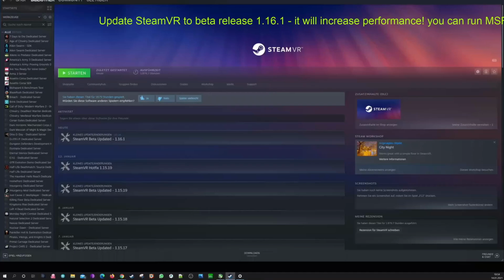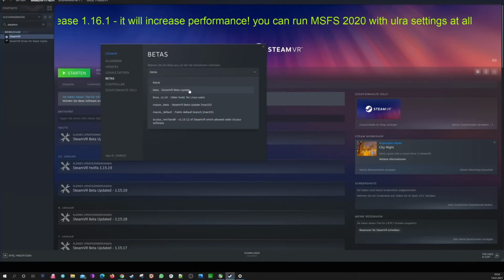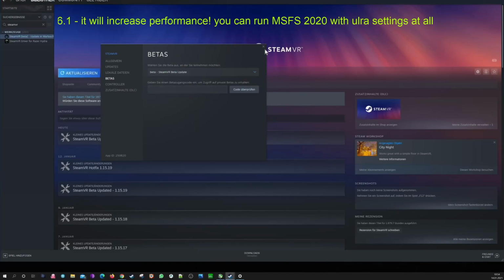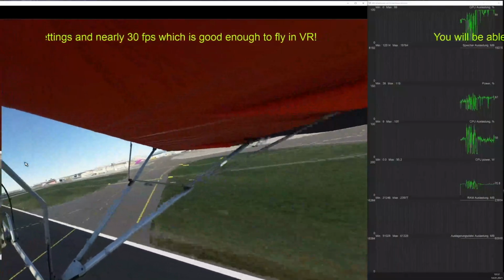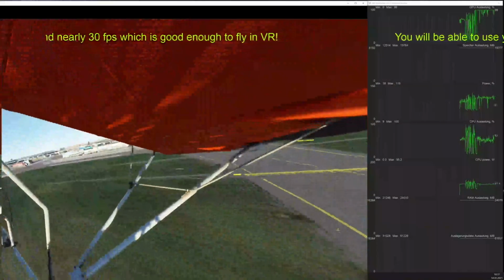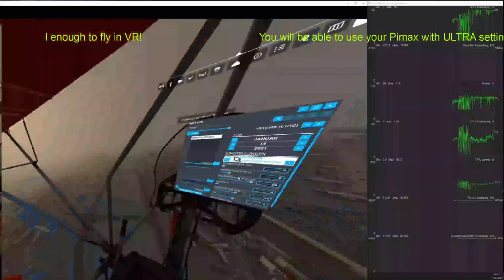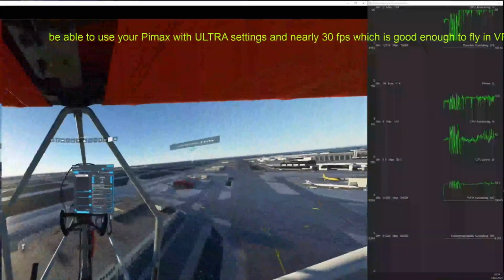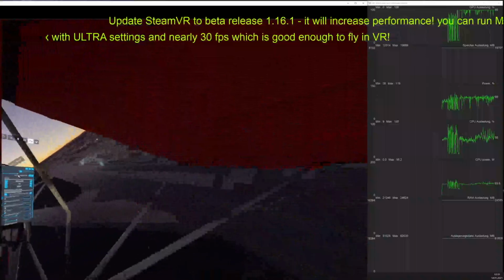MSFS 2020 - SteamVR Beta 1 16 1 the best update ever for Pimax users!!!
Hello,with this update I was able to use my Pimax 8kx in Ultra settings.Believe me: all of the settings in MSFS 2020 are now set to high and ULTRA.This update is incredible!!!This short clip will show you how to set the SteamVR beta.I'm flying over Frankfurt airport and each shake of my head will directly have an effect on the screen without a time delay.Hope you can confirm.Thanks for watching and waiting for your response or confirmation.